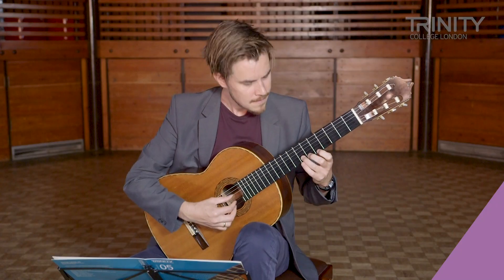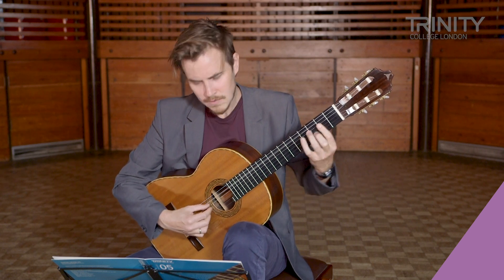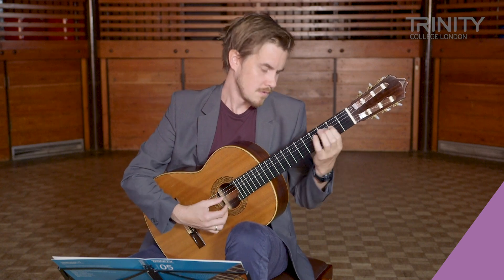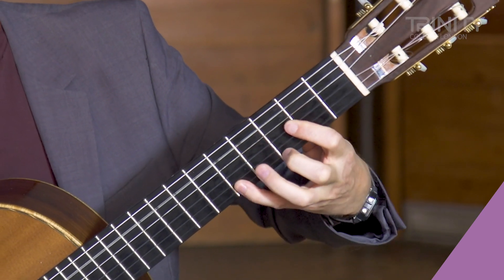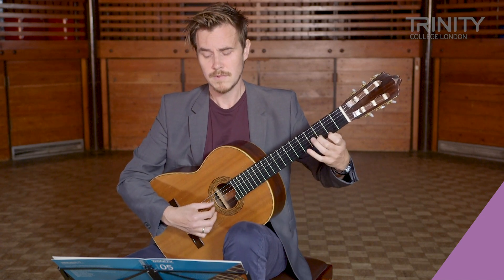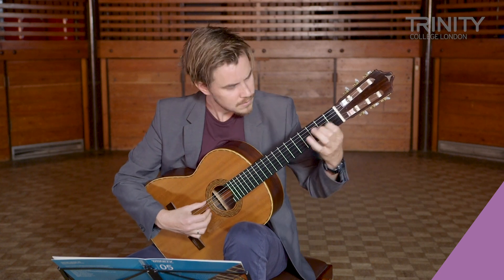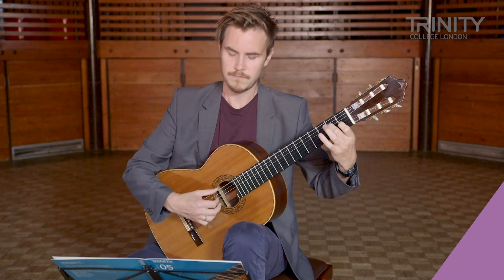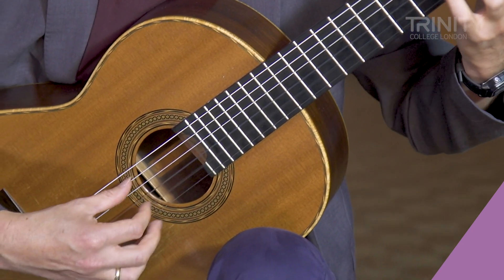Classical Guitar Showcase: Grade 5 – Allegretto (no. 3 from 24 Prime Lezioni Progressive)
Norwegian guitarist, theorbo-player and mandolinist Jørgen Skogmo performs Allegretto (no. 3 from 24 Prime Lezioni Progressive) by Mauro Giuliani, which has been newly added to the Trinity's Classical Guitar Syllabus 2020–2023 at Grade 5.

Inspiring repertoire is at the heart of Trinity's new syllabus, which has been created in consultation with leading classical guitar specialists. It features works from the Renaissance to the present day, pieces published for the first time, the inclusion of more repertoire by female composers and extends the duets option to Grade 5.

Filmed at Christ's Hospital, Sussex, August 2019.